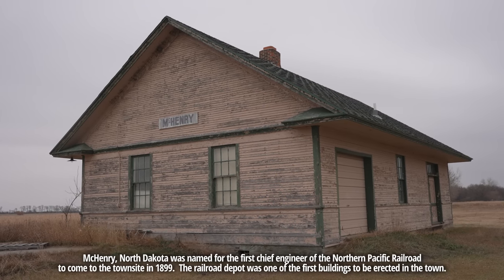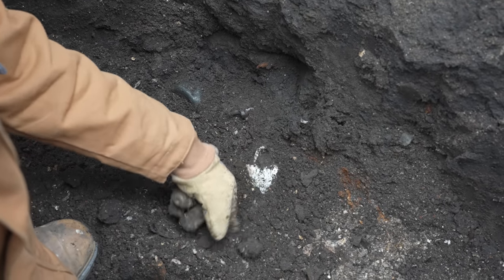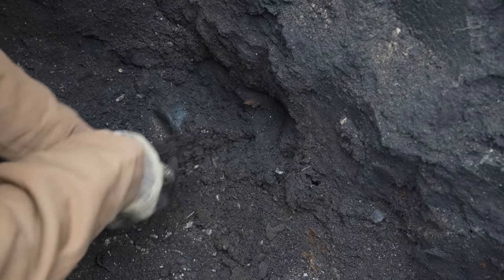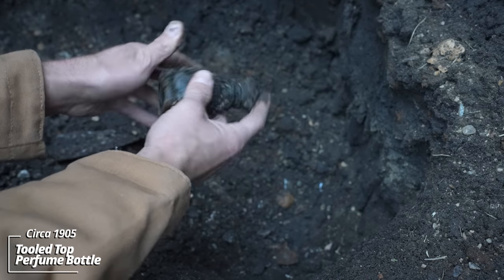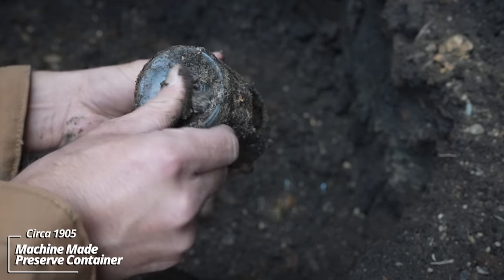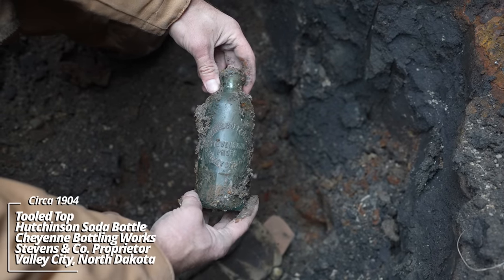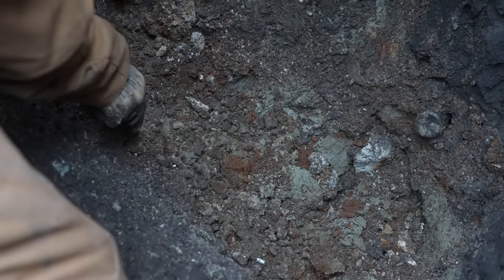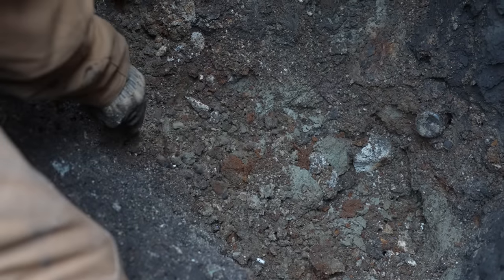Find of a Lifetime Buried in the Rubble of a 130 Year Old Train Station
Excavating a privy at the former site of the Northern Pacific Railroad Depot in McHenry, North Dakota.